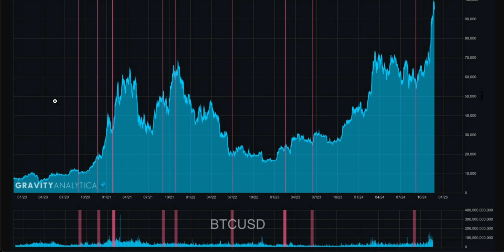Measuring Liquidity in Crypto Markets. $BTC $DOGE $ETH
There is a famous mathematician (last name Williams) who won an international Forex trading contest awhile ago who I am pretty sure using methods similar to our BOB.  His daughter won the same contest a decade later. Fun fact.

What we do is likely much simpler than the code he ran.

About Us:

Gravity Analytica LLC is a software company (two guys, 1 wife, 4 kids, 4 dogs, 1 cat) developed to supply tools to GA Capital, our family office which runs a "risk" aware event strategy. The charts you looking at is a "risk" chart based on the EM (Entry) Model, yes EM Model is redundant. This is NOT technical analysis.

If you want an EM Model "risk" chart (as seen in the video) ping us on:

or

If you want to understand stock speculation check out our book.